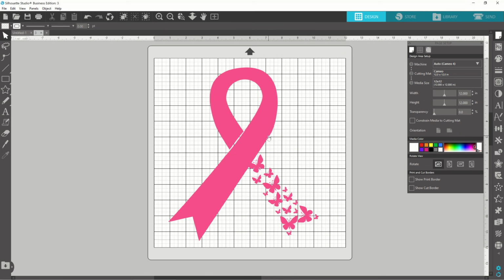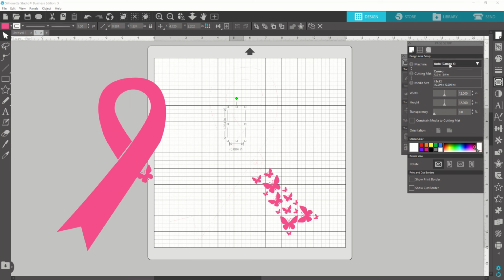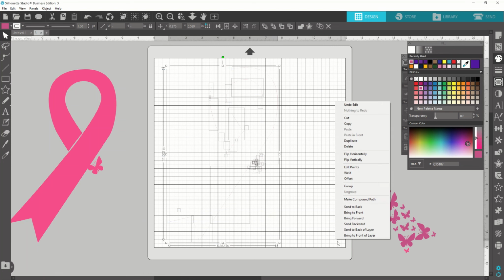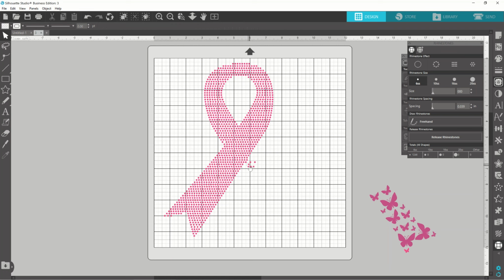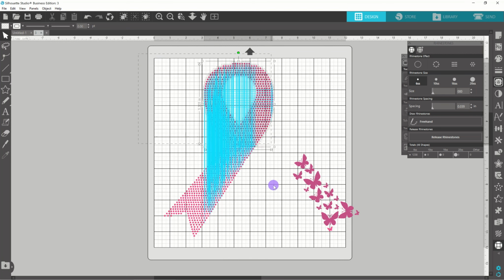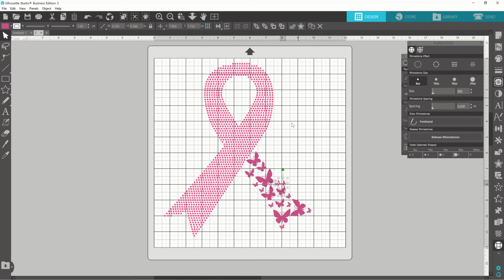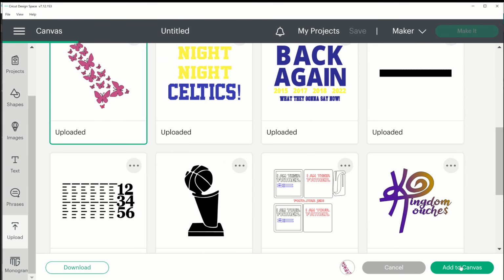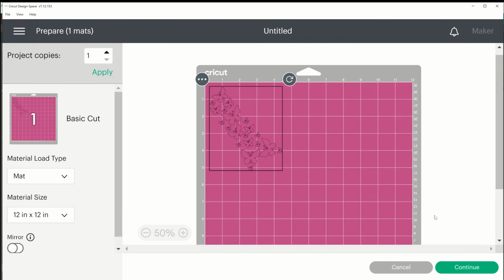Rhinestone Shirt Start To Finish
I get bulk, high quality rhinestones from @TheBabysBooty.  She has a buy-in going on currently. to make a purchase.

Like if you do.
Dislike if you don’t.
Comment because I want to here from you.

I HOPE TO SEE YOU SOON!